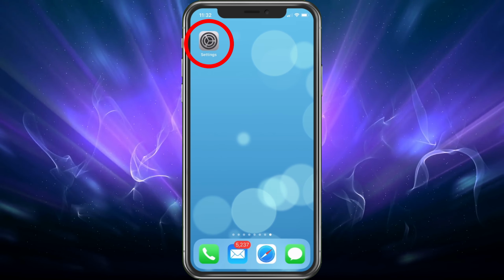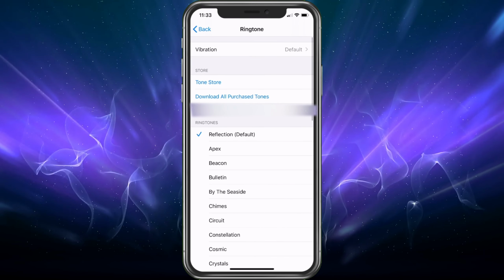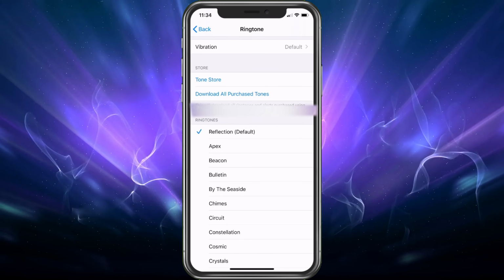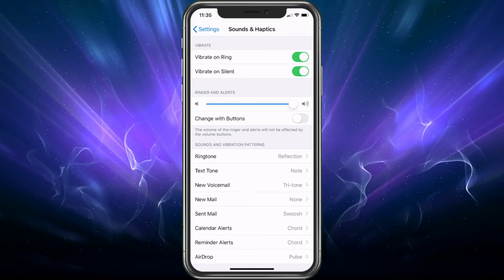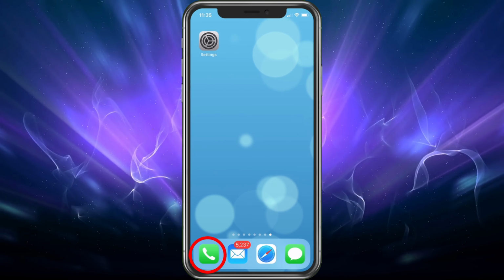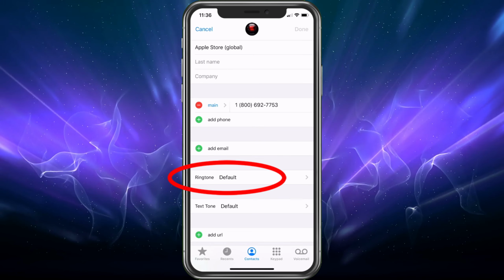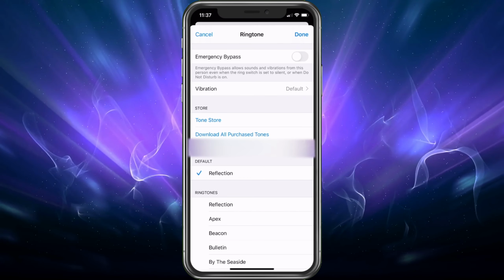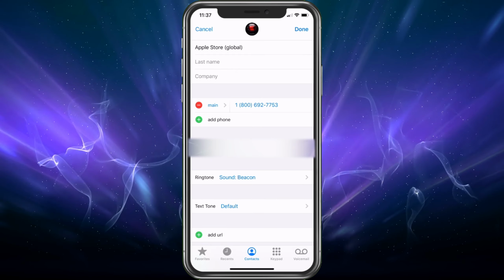iPhone How To Change Ringtone For All Contacts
iPhone How To Change Ringtone For All Contacts I will also show you how to change text message sound on iPhone for all and individually as well.